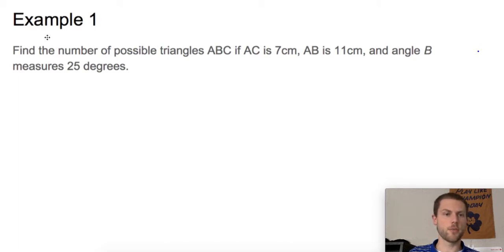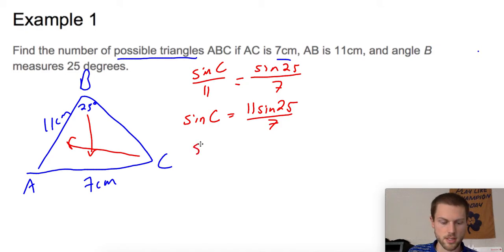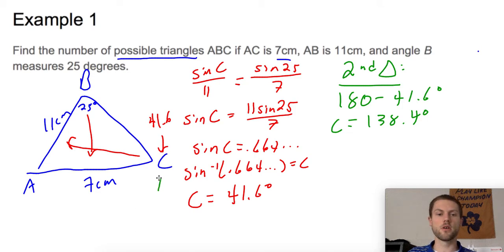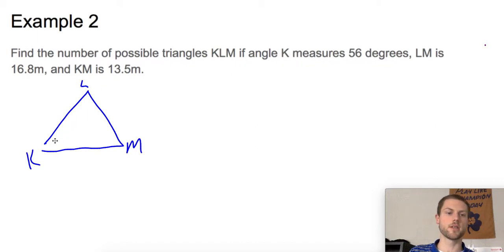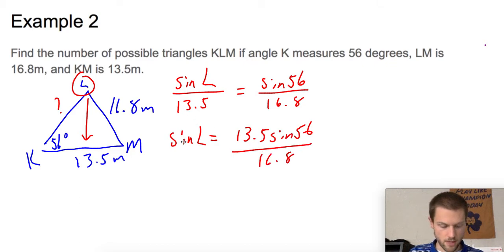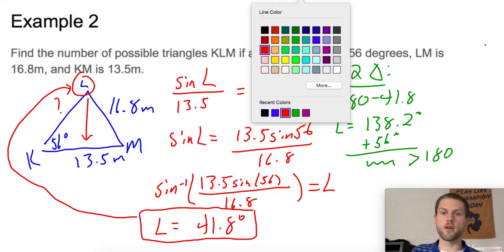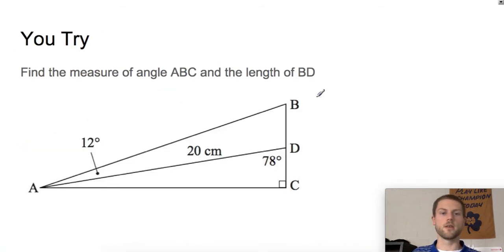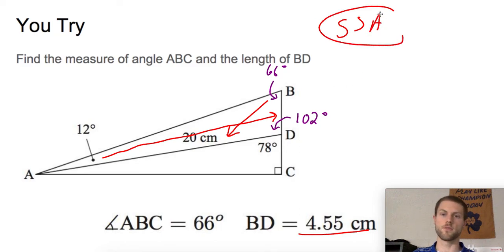Ambiguous Case Video Notes 2